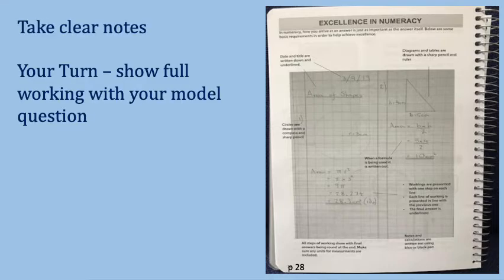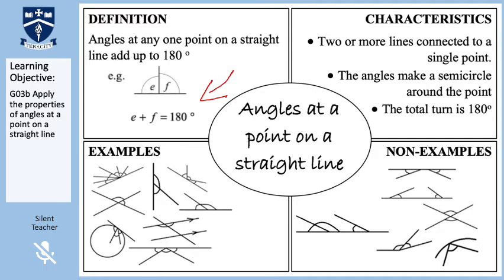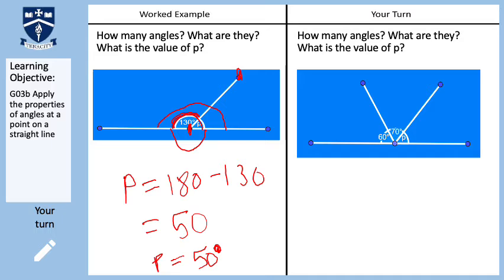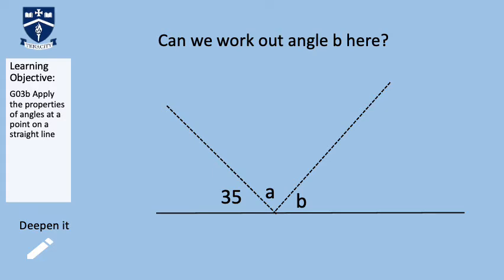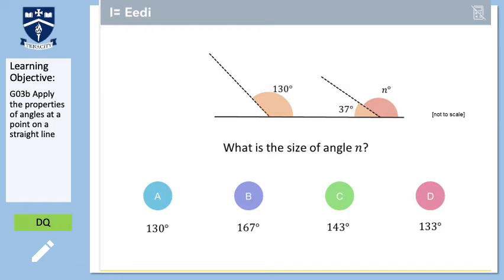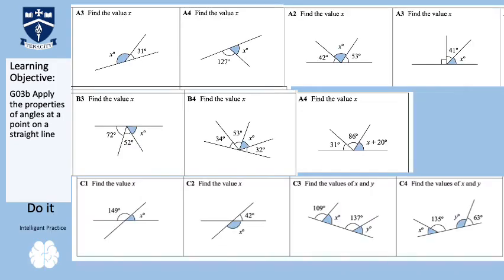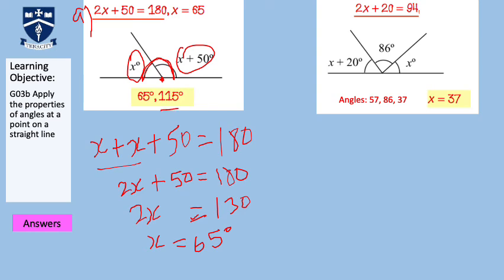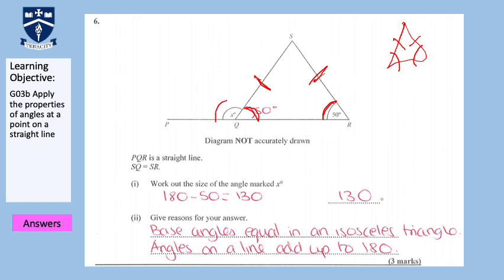G03b Apply the properties of angles at a point on a straight line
Diagnostic Questions , Craig Barton - Variation Theory, GoTeachMaths, DrFrost, BossMaths and Mr Barton Maths for their websites with excellent free resources.